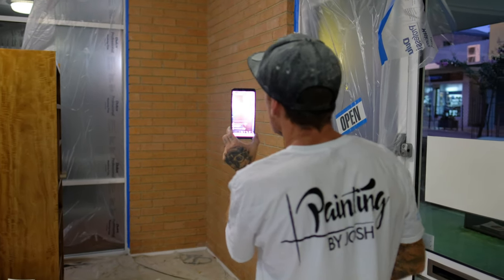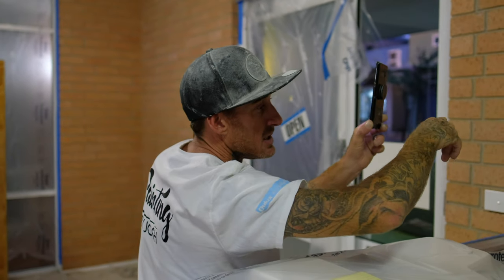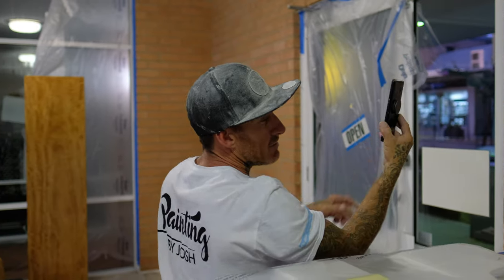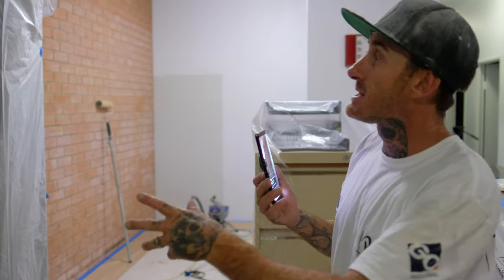Painting by Josh x GO Industrial | NEW Graco Contractor PC Spray Gun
Watch Painting by Josh tackle this respray project in Newcastle, Australia - applied with Graco's newest Contractor PC Airless Spray Gun! One morning to prepare and spray - 2 coats were completed on brick and woodwork.